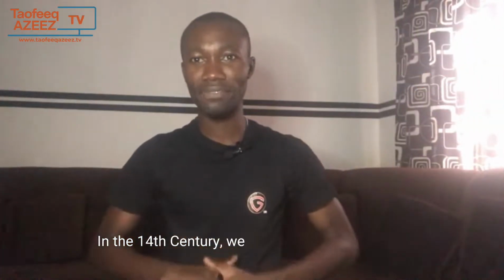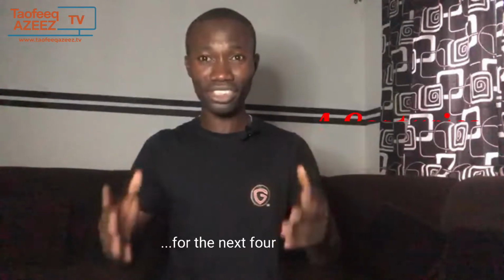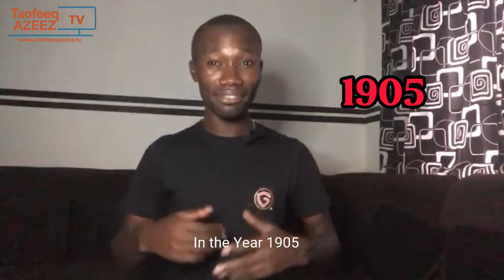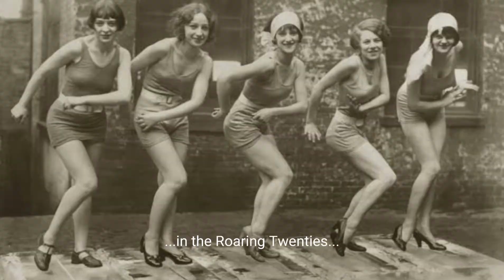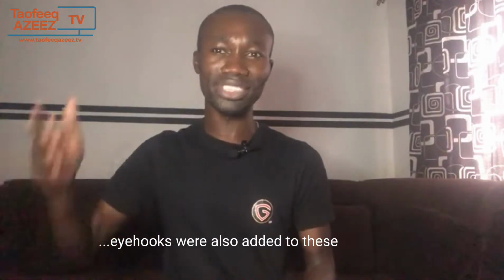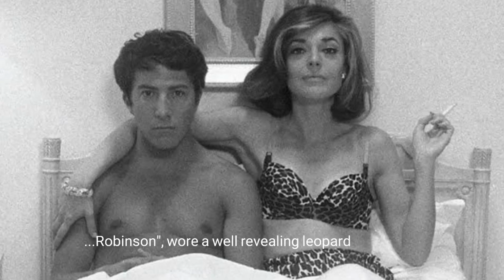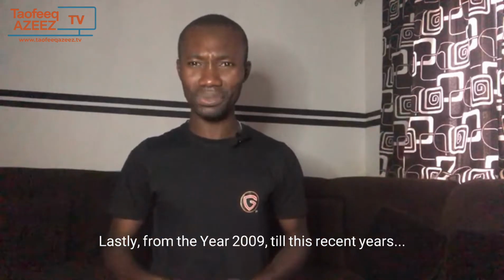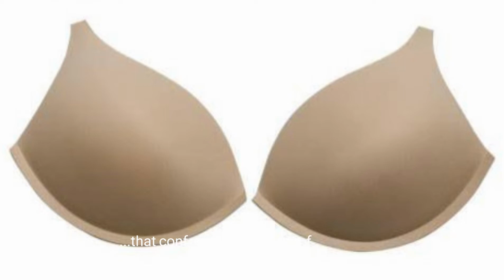Summary of the Origin and Evolution of the Bra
Here's a summary of EVERYTHING You wanted to know, about the Origin and Evolution of the Bra

Thankfully, a lot has changed in over 500 years!

From pointy and conical, to flat, round, or more natural-looking...

Here’s a rundown of the evolution of brassieres, up to the modern-day bra...

Partner with me for Sustainable Development Goals – SDGs

When you order my website design services, I donate 5% of my earnings to my Care Support Initiative | @tacfound — which is my little way of supporting a better world for everyone, to EndWorldHunger, EndWorldPoverty, FightInequality, among others.

Thank you for your anticipated kind support.